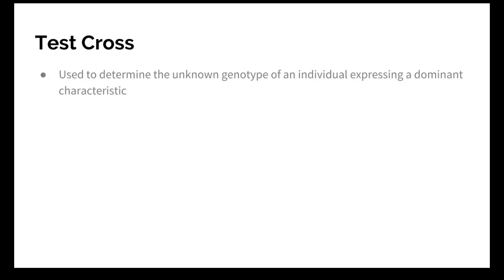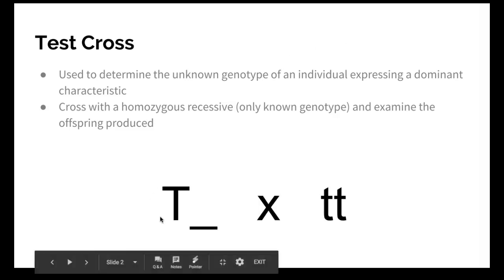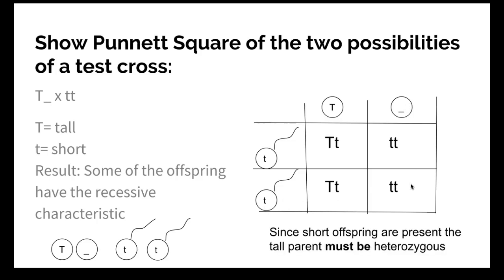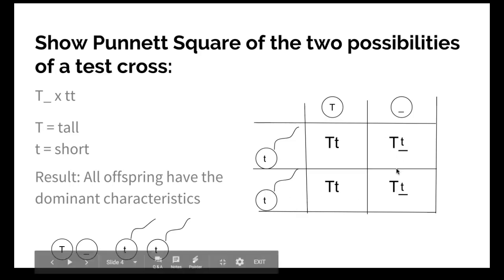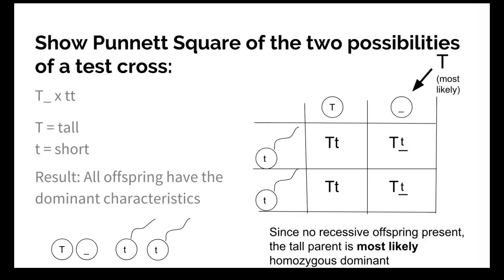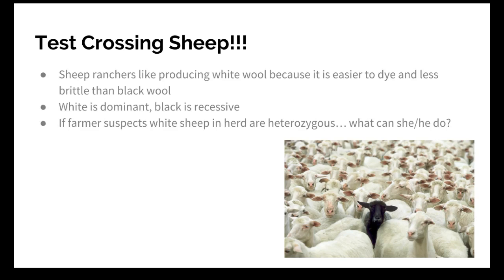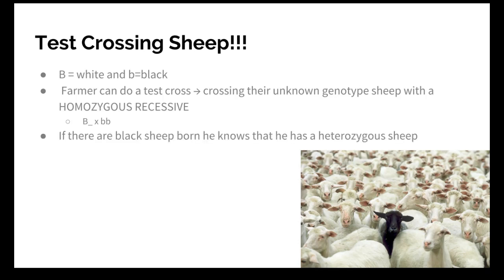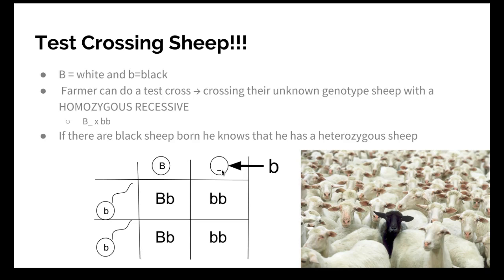Biology 30 Test Crosses